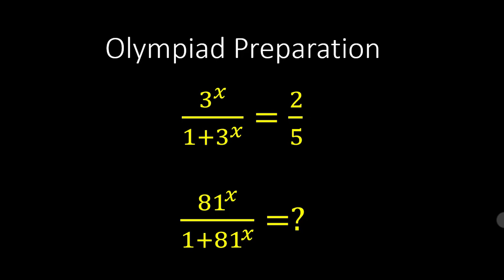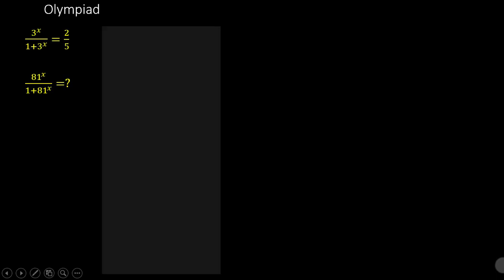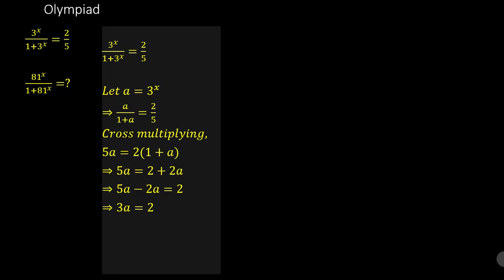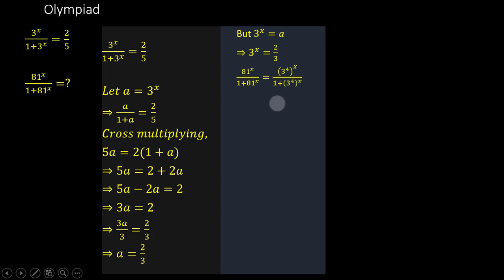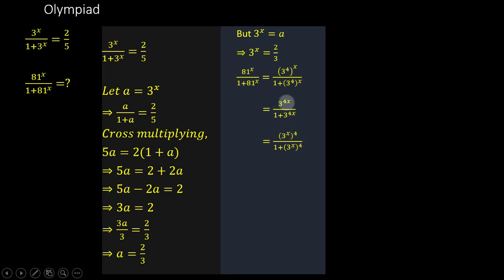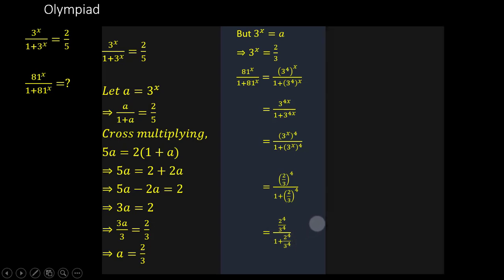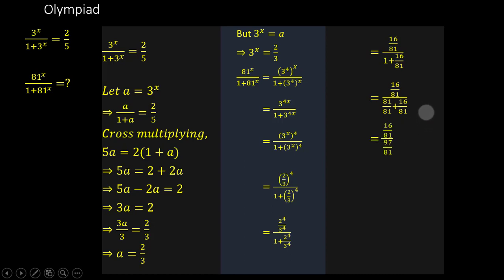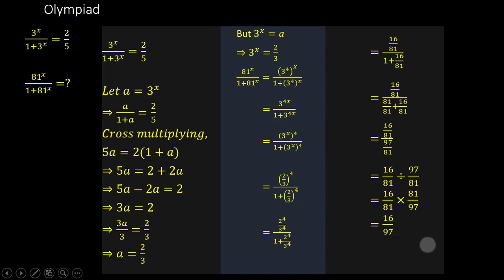Math Olympiad Question | Mathematics Challenge | If 3^x/(1+3^x)=2/5, find 81^x/(1+81^x)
This tutorial looks at Olympiad question on exponential equations involving substitutions.